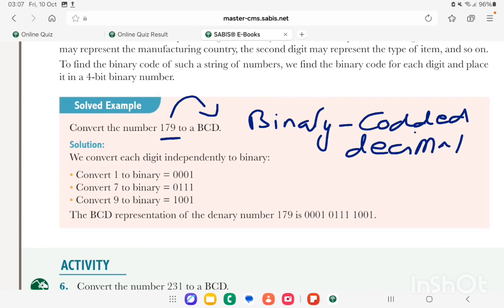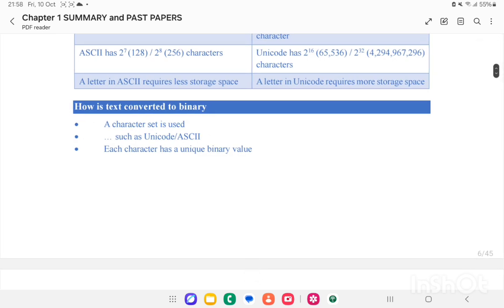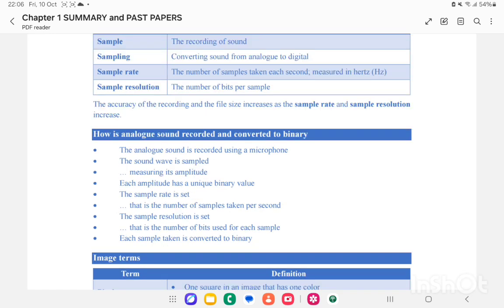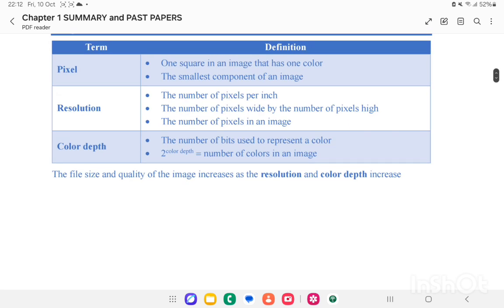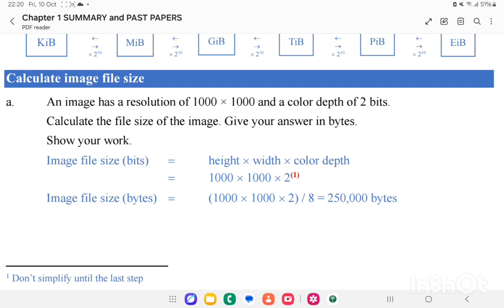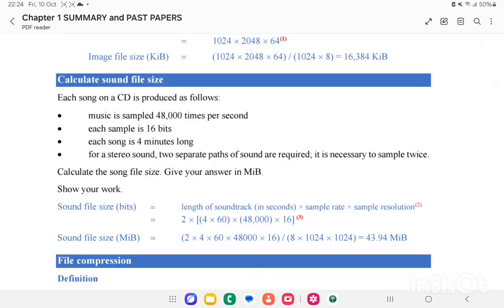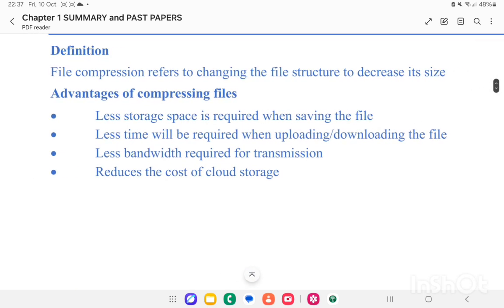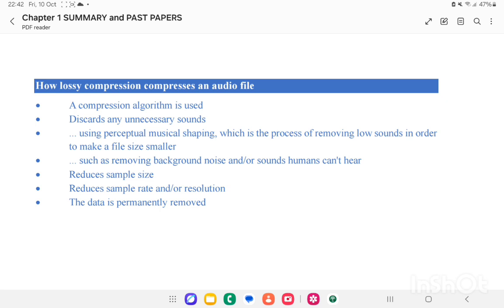Computer science: Sec 1.7-1.12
Made by Serene Hassan